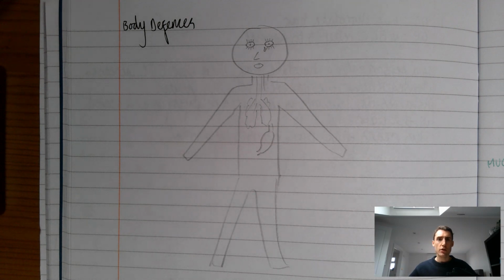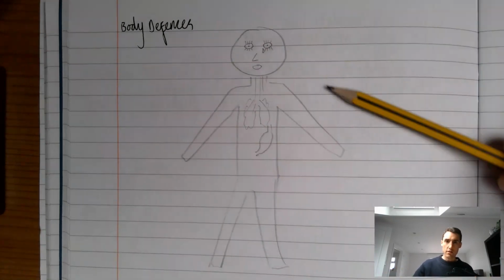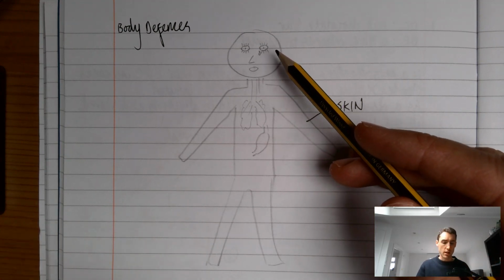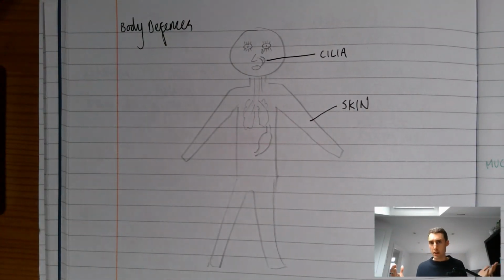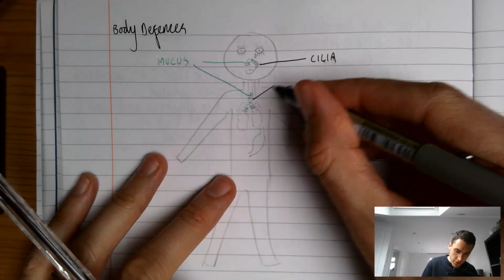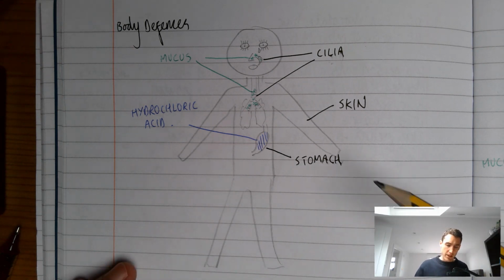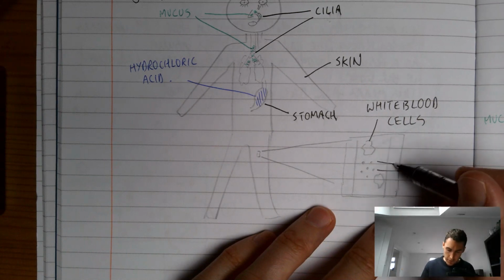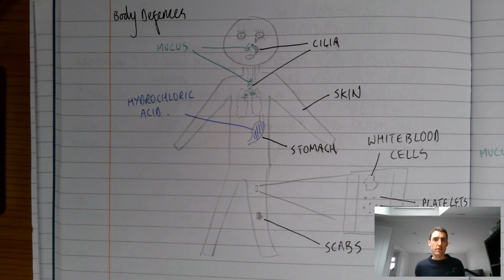7 07a Body Defences Overview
Lesson 7 of Human Body Part 2 scheme - initial exposition